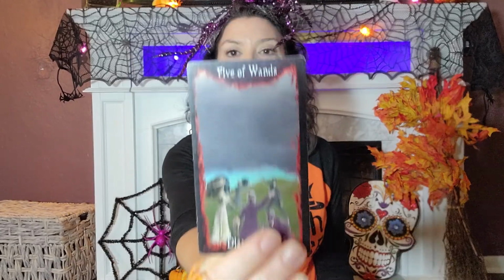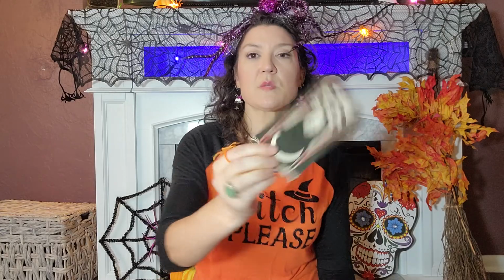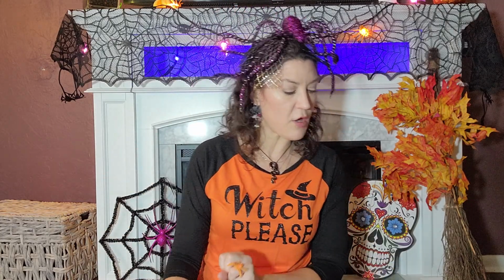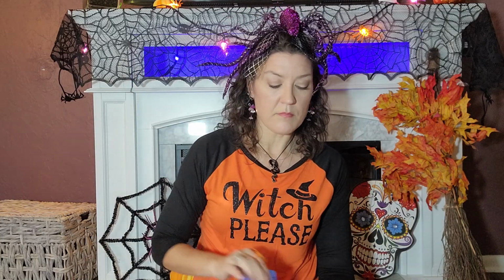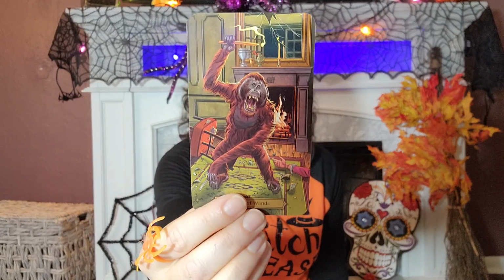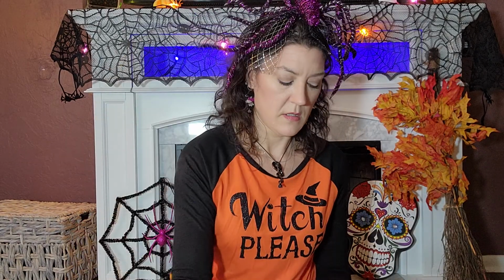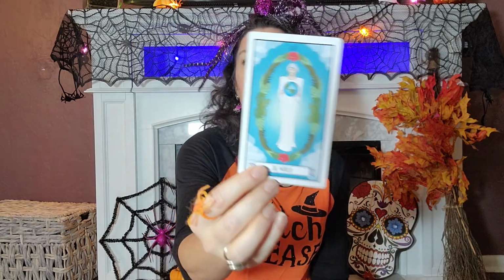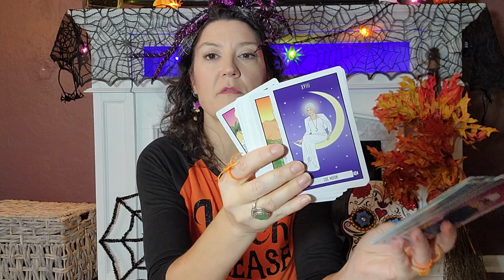TrickOrTreatTarot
Trick or Treat! Happy Halloween💀🕸🎃🦇🍁 I'm celebrating spooky season with this fun VR to Mags Black.

1. The veil is lifting deck.
Tarot of the Wyrd
2. The guising glow-up deck.
3. The stepping out into the dark deck.
5. The ghoulish deck.
Edgar Allen Poe Tarot
4. The haunted house deck.
Titanic Tarot
6. The knock knock deck.
7. The tell a joke deck.
Santa Muerte Tarot
8. The candy deck.